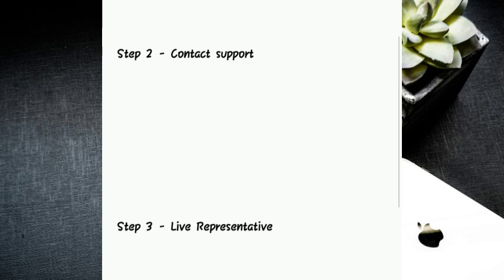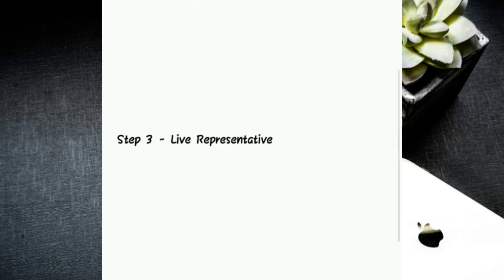HOW TO CONTACT WAVE SUPPORT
In This Video, you will learn about HOW TO CONTACT WAVE SUPPORT